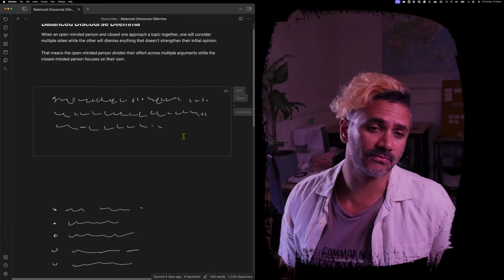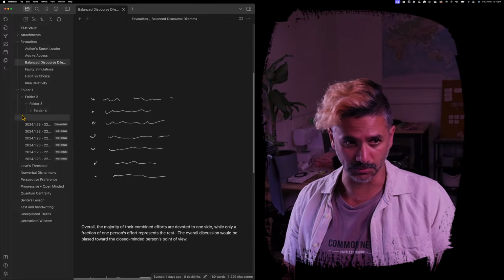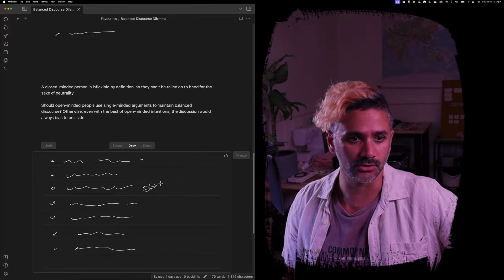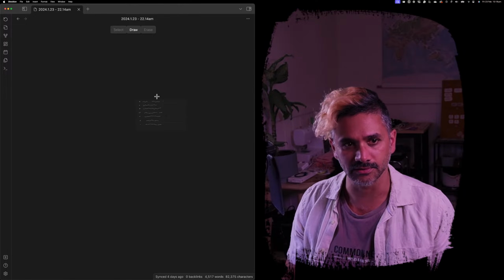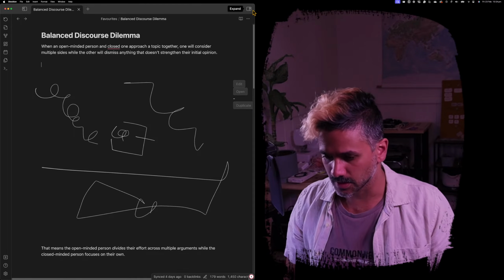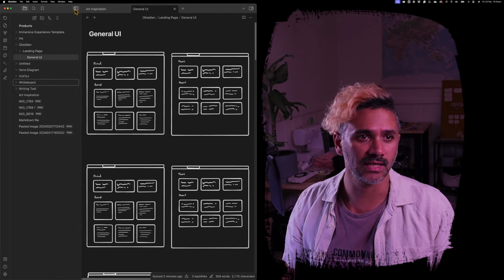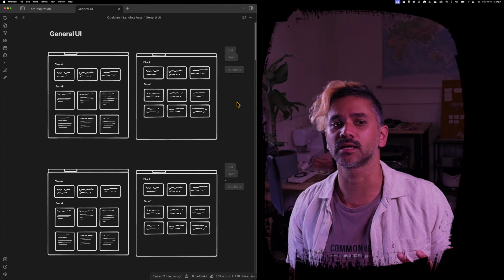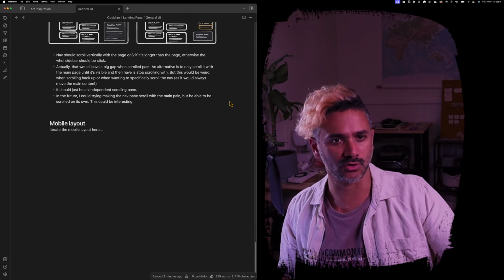DesDevDiary - My Obsidian handwriting and drawing plugin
A few people have expressed interest in the handwriting and drawing plugin I've been building for Obsidian.
It allows you to write and draw directly into a markdown page. Let's have a look.